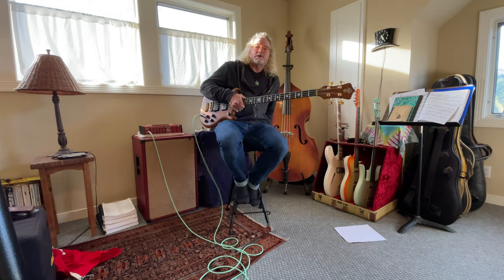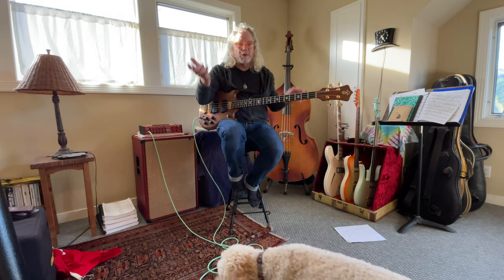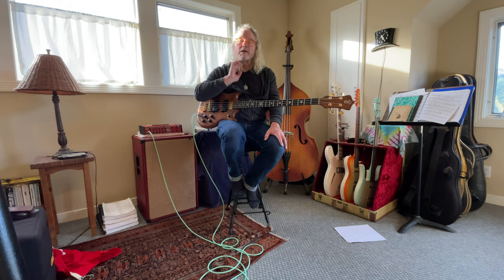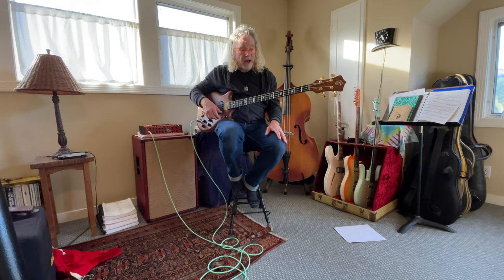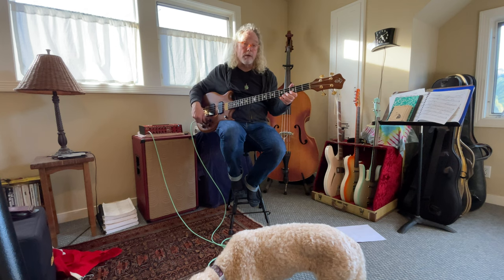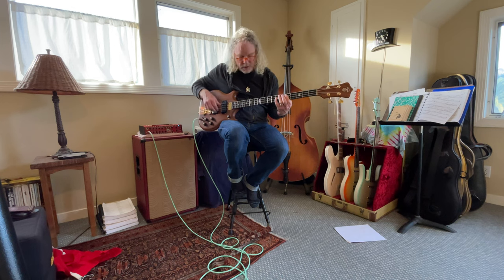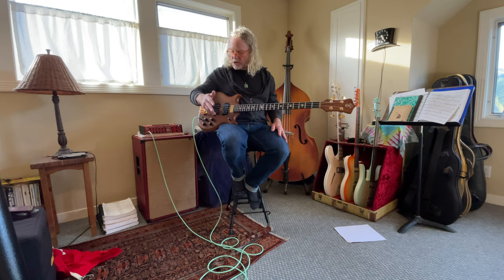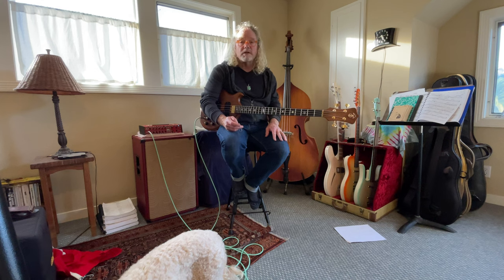Alembic Stanley Clarke Brown Bass demo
This is a video demonstration of a 2002 Olympic Stanley Clarke brown bass. There’s tons of total options with his wonderful instrument so I thought this might be helpful for some folks to see what they sound like